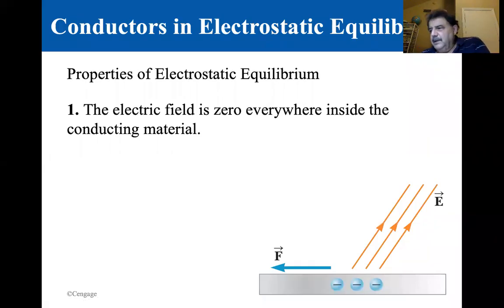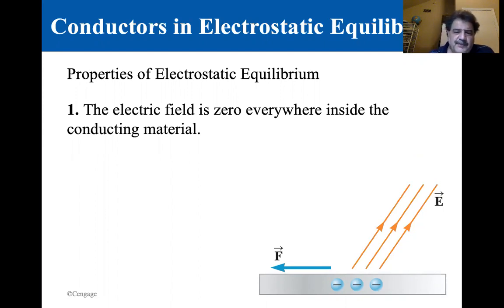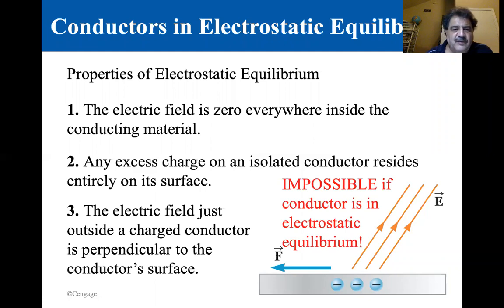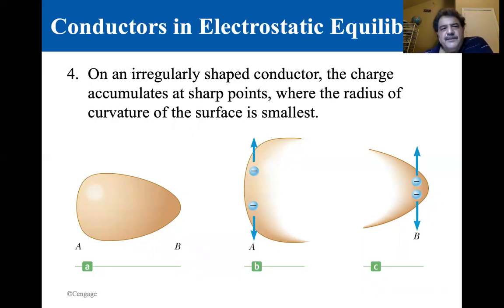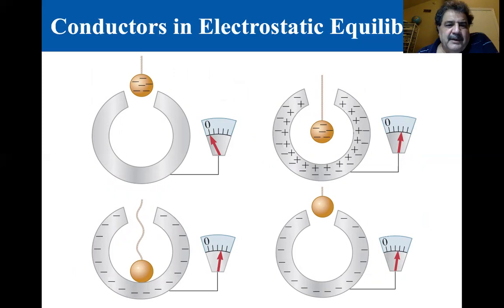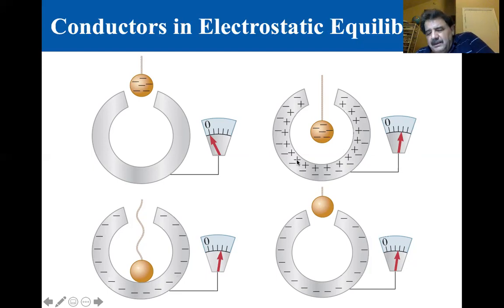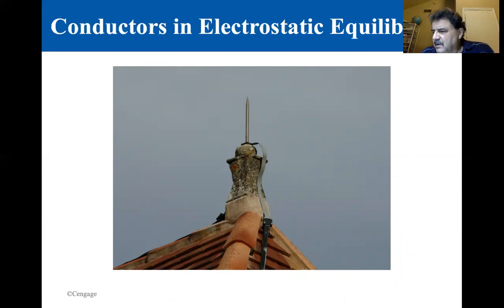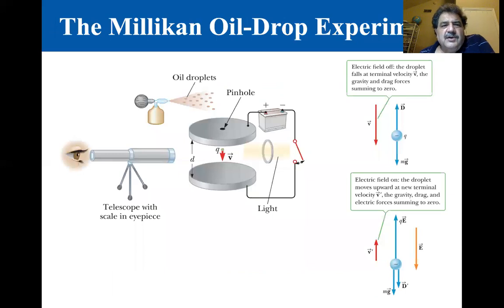College Physics Lectures, Conductors in Electrostatic Equilibrium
Serway and Vuille, 11th Edition, Chapter 15, Section 5